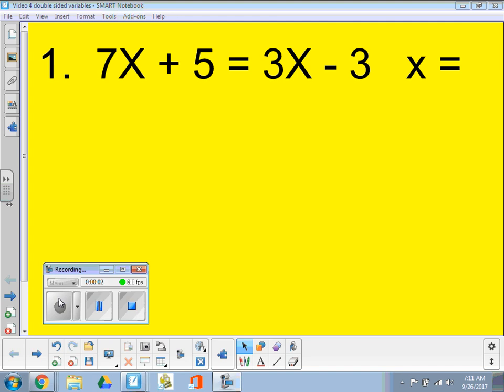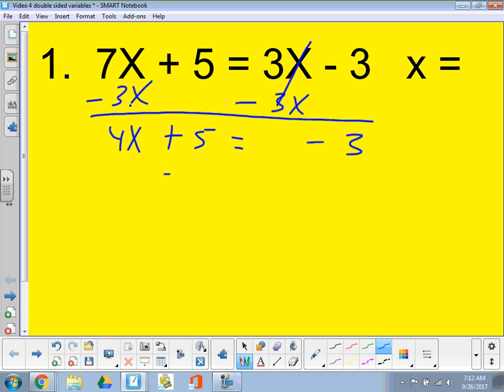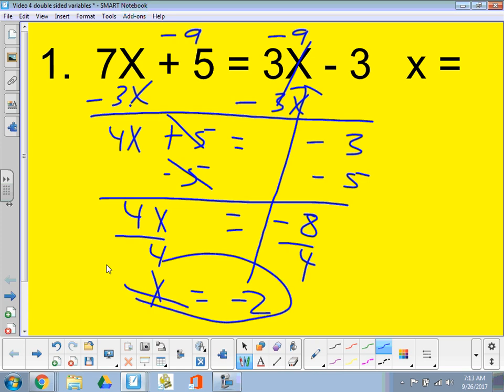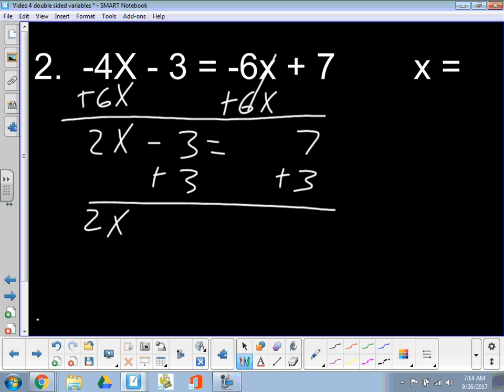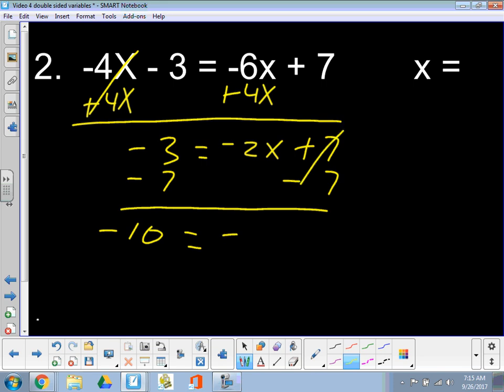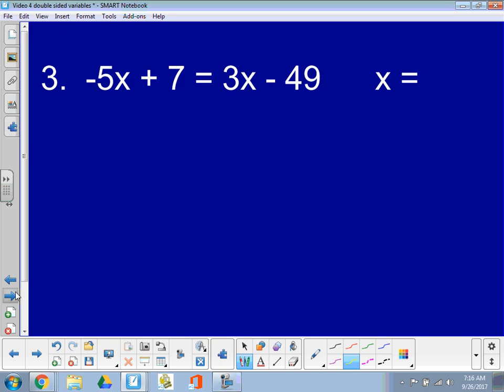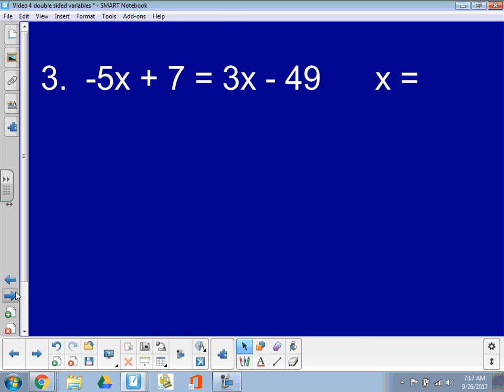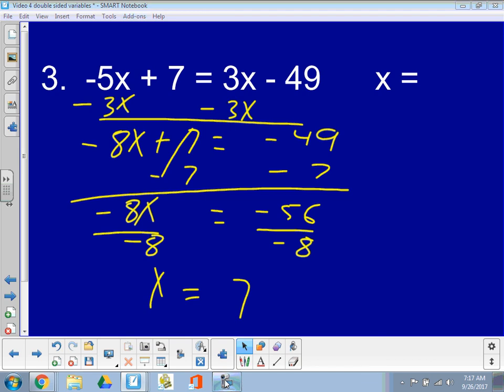Double Sided Variables